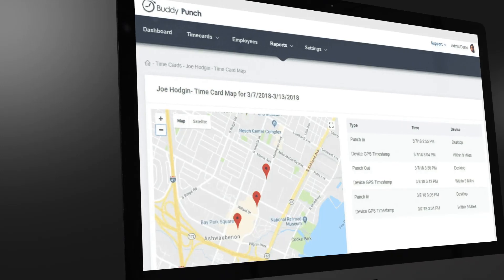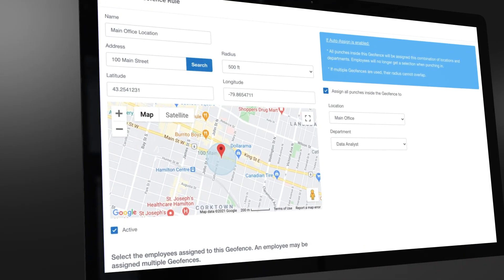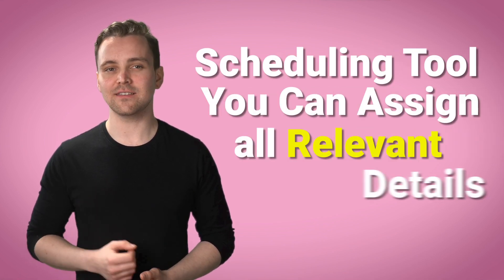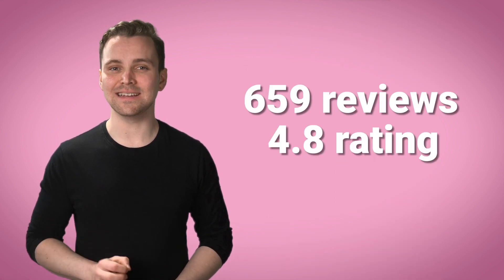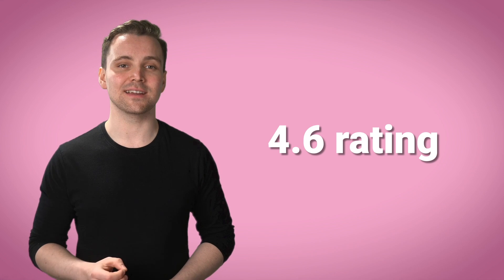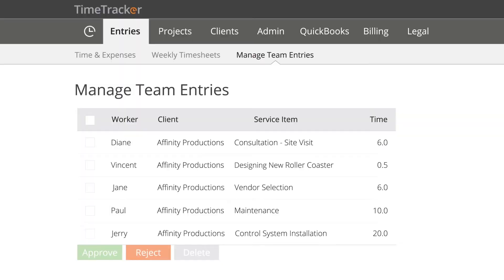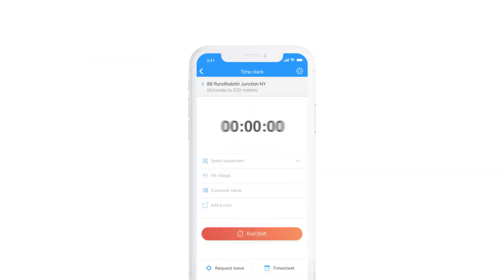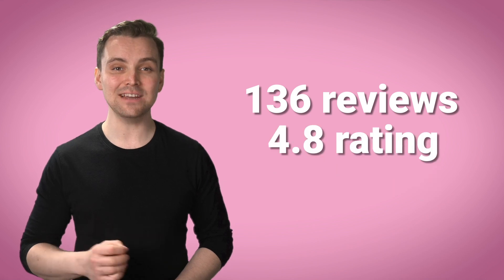The Best GPS Scheduling Software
In this video, we take a look at the best GPS scheduling software, discussing the unique features of each app and who they're best for.